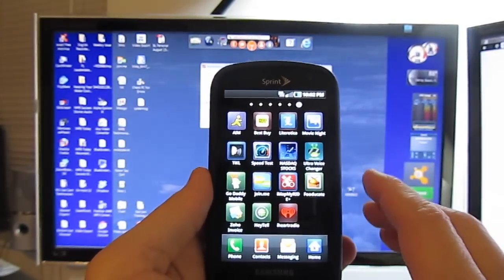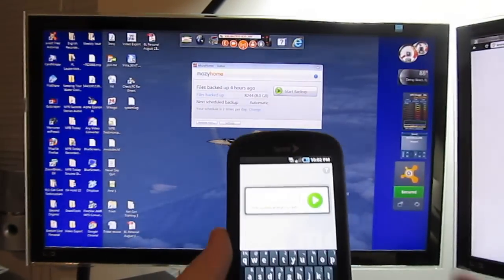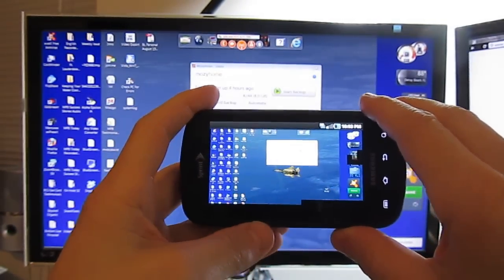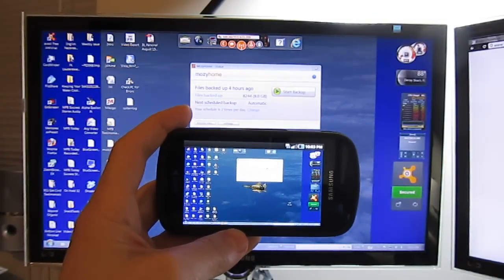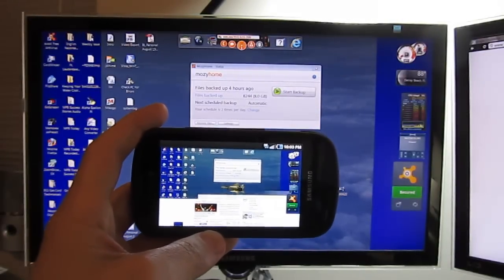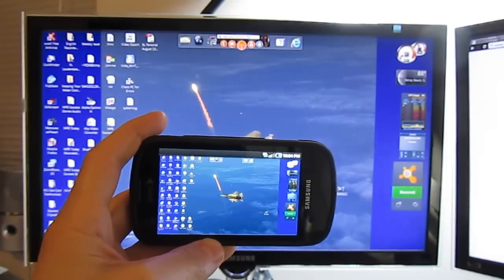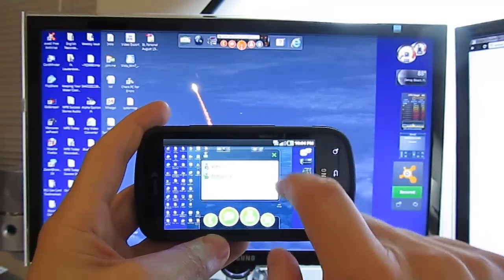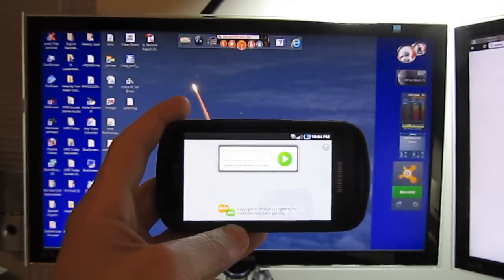Join.Me Andoid App screen sharing demo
Great way to share your screen with someone who has an Android phone.